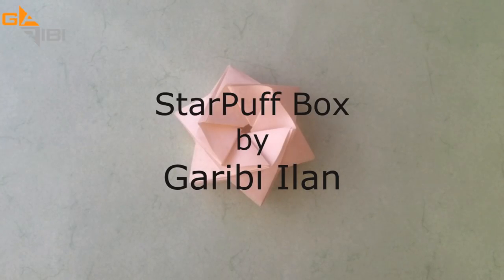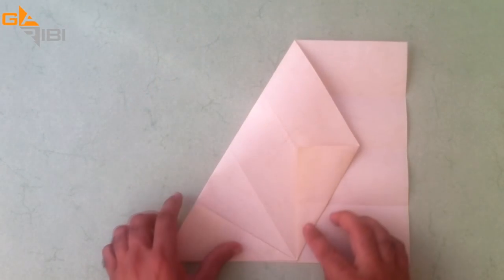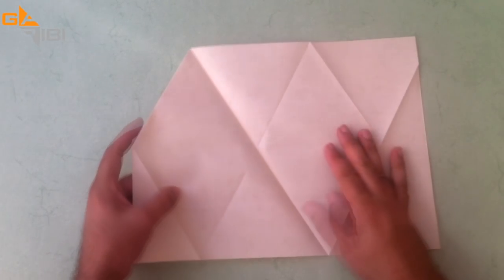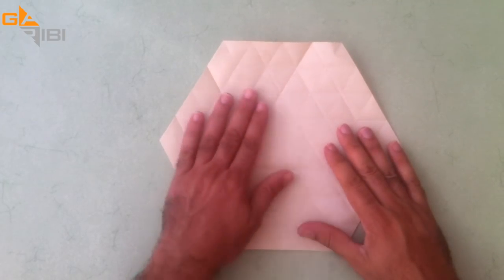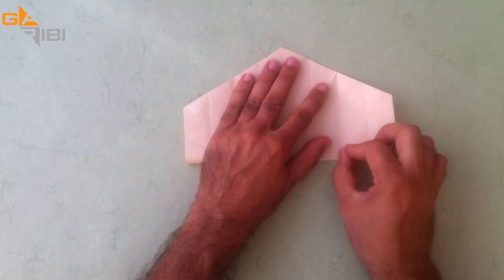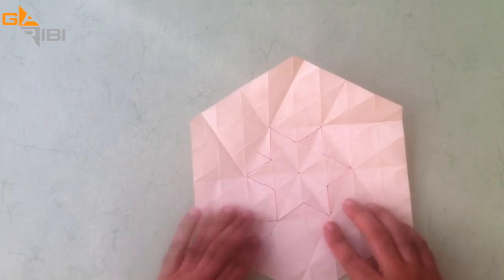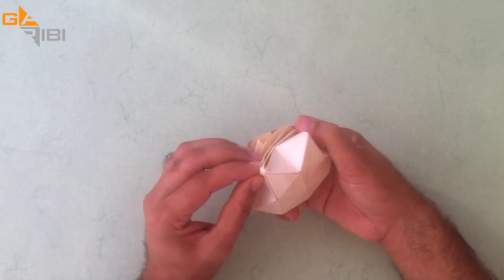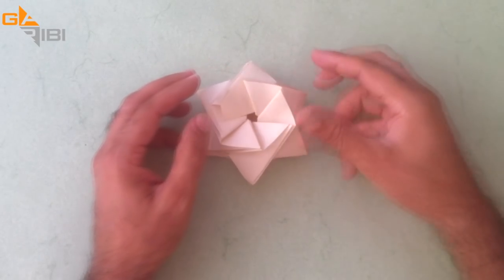Origami - How to fold a StarPuff Box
Another box, this time from a hexagon. Not simple, but far from complicated. Exploiting the hexagon grid, only a dew extra creases are needed to form this box, and the collapse is a joy!